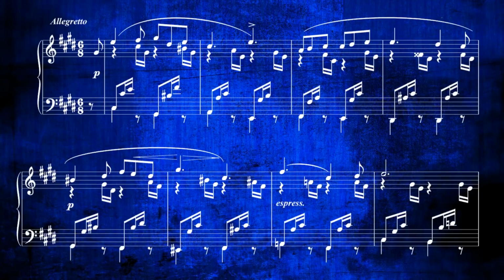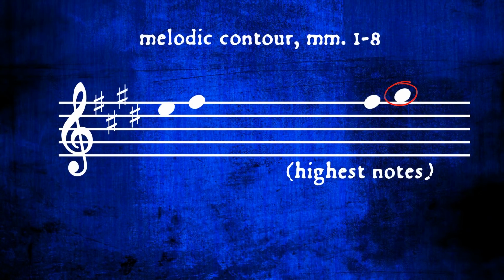How Mendelssohn Writes A Theme - Music Theory Vlog #2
Today on the Music Theory Vlog we are looking at Melodie No. 2 from Fanny Mendelssohn's Op. 4 to study the construction of themes.